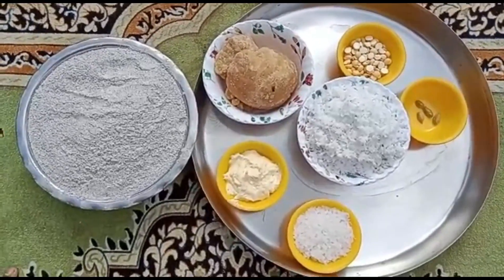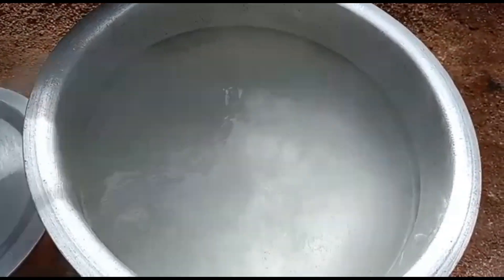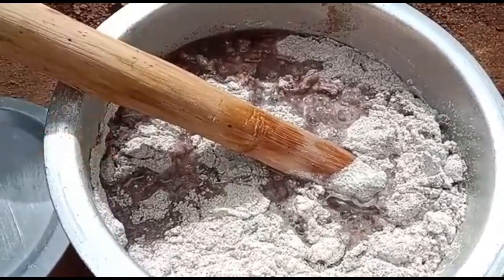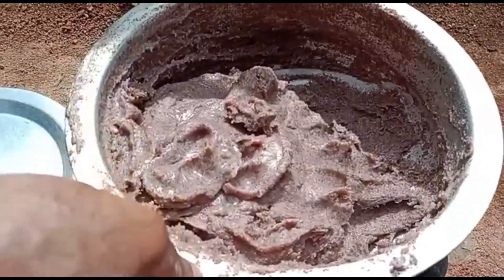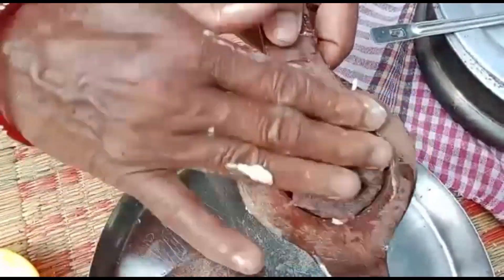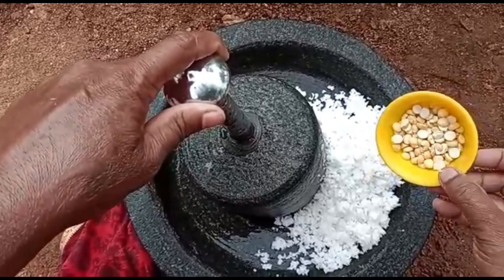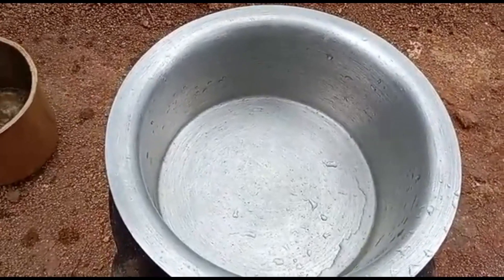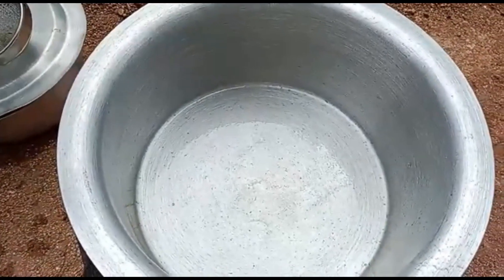ಹಳ್ಳಿ ಸವಿ ರುಚಿ ರಾಗಿ ಶಾವಿಗೆ ಮತ್ತು ಕಾಯಿ ಹಾಲು /Raagi Shavige Kayi Haalu / Finger Millet Shavige